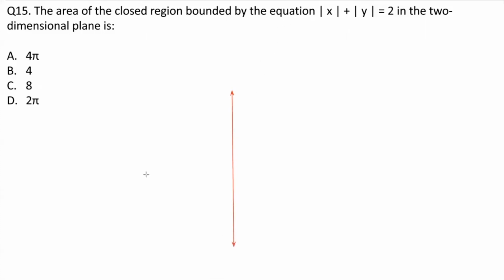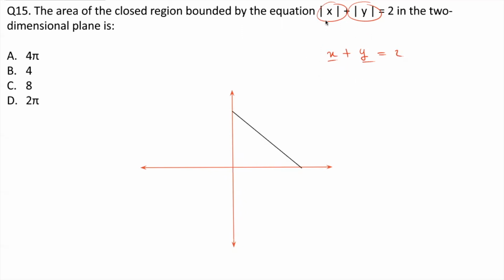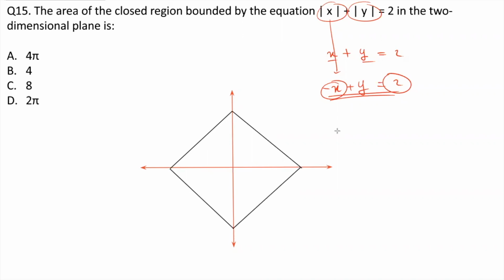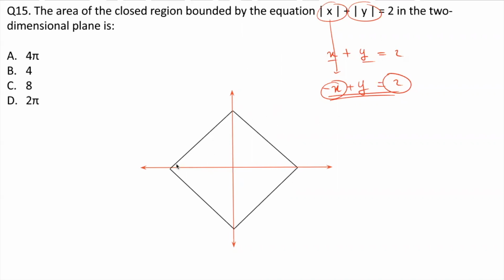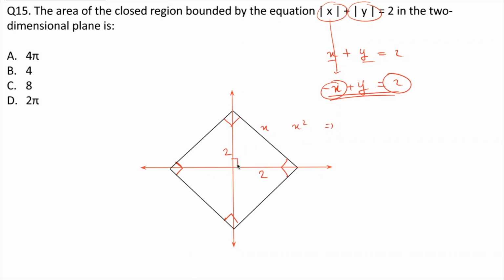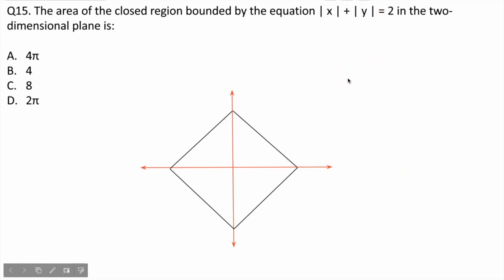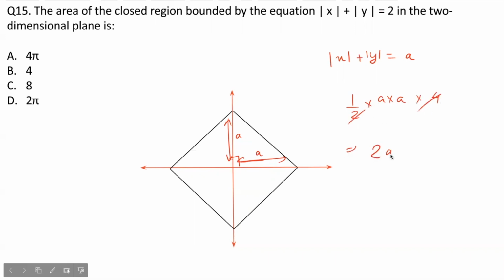CAT 2017 Slot 1 Questions & Answers - Q15 : Functions & Graphs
The area of the closed region bounded by the equation | x | + | y | = 2 in the two-dimensional plane is :

A. 4π
B. 4
C. 8
D. 2π